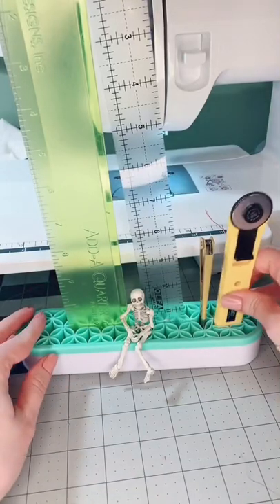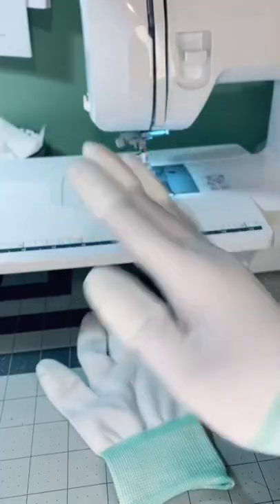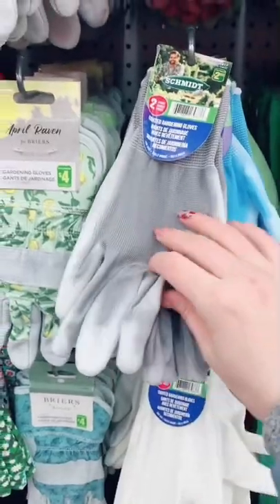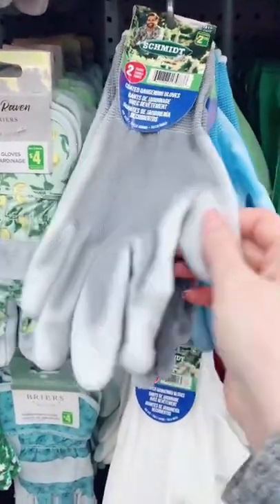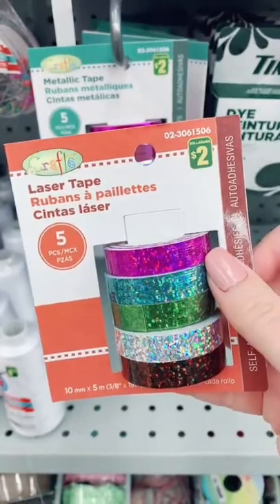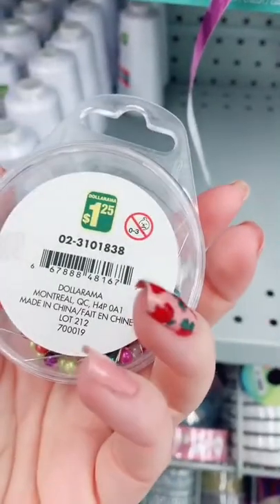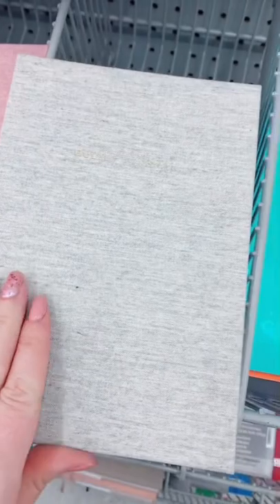Quilting tool hacks! All can be found at a dollar store!